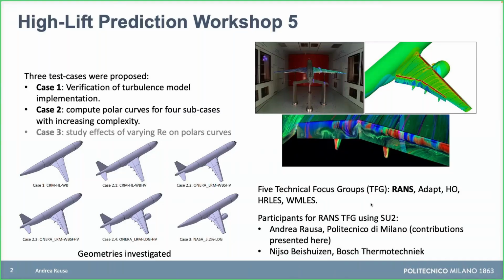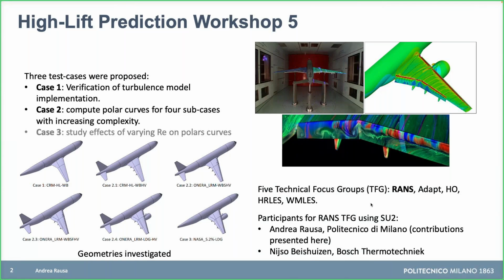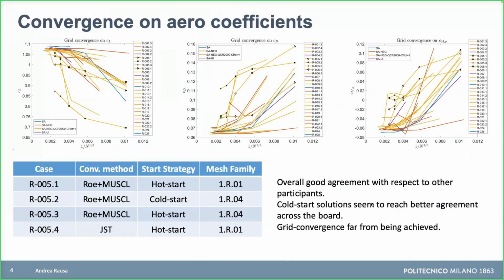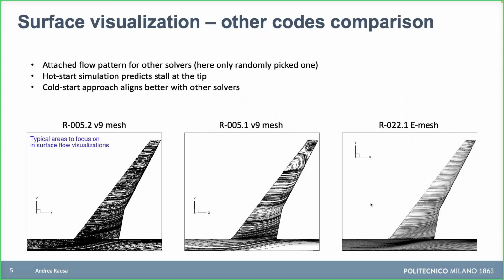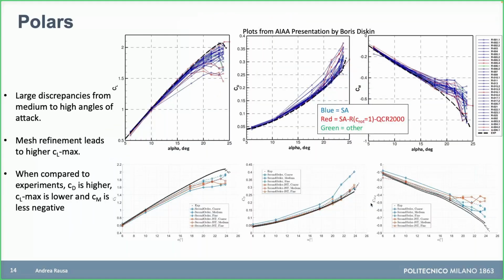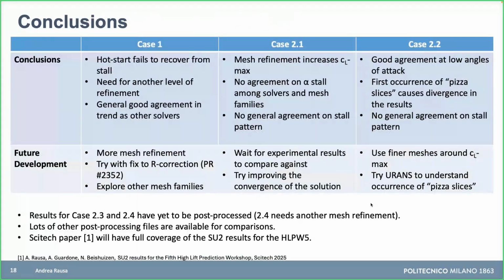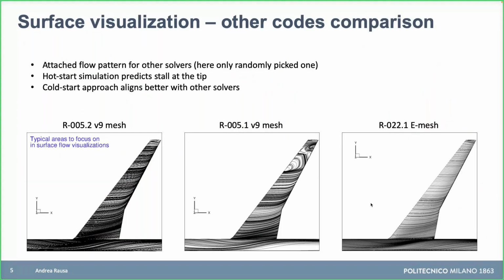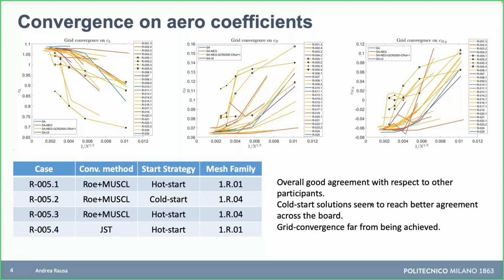SU2 Conference 24: SU2 results for the Fifth High Lift Prediction Workshop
Title:
SU2 results for the Fifth High Lift Prediction Workshop

Author:
Andrea Rausa (Politecnico di Milano)